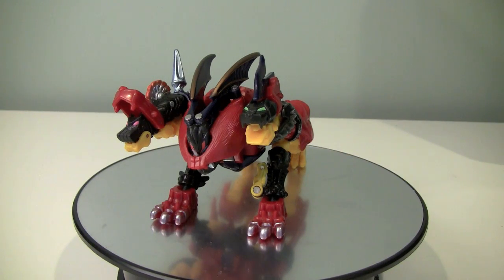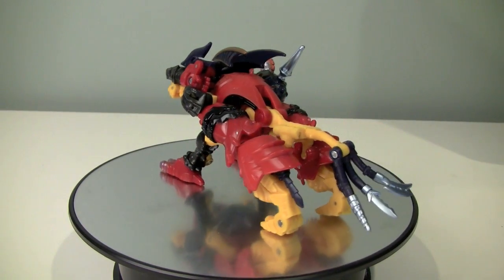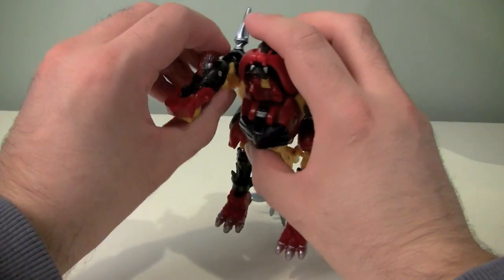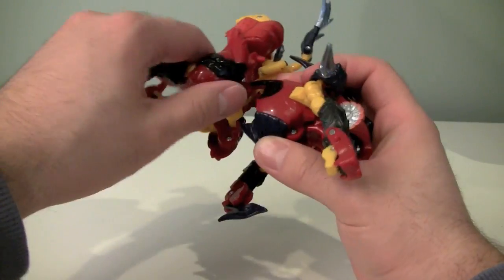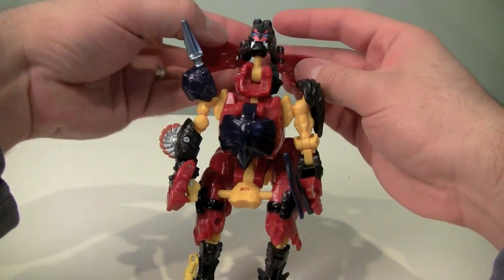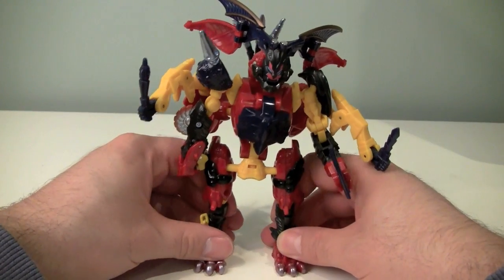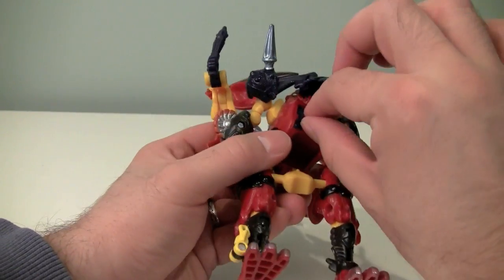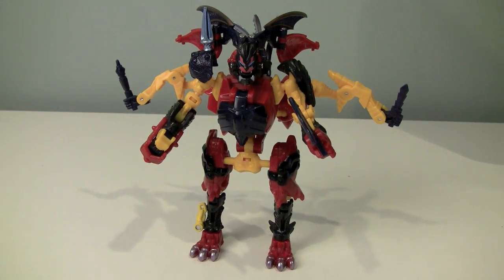Bruticus - Robots In Disguise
Hailing for 2001, this Predicon is kind of a mess.